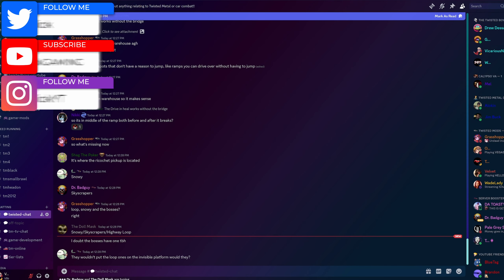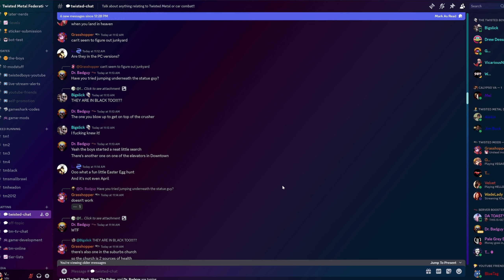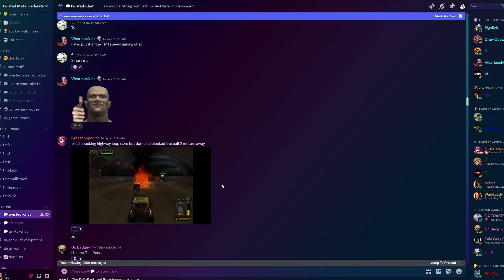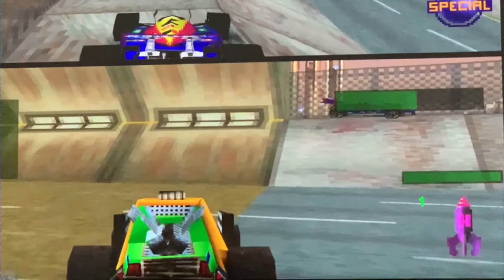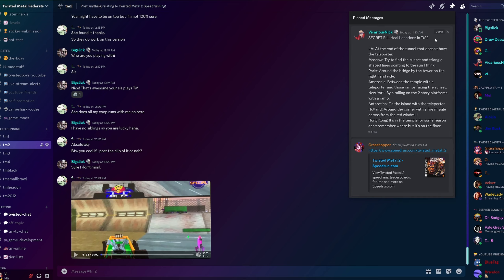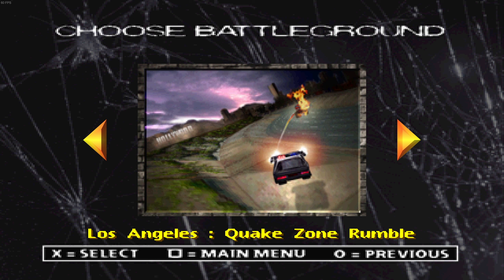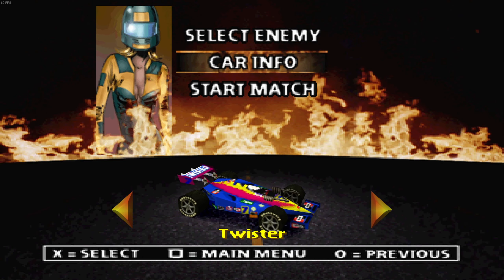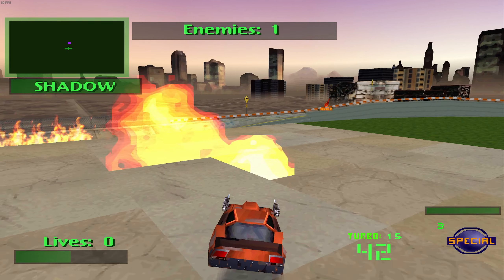NEW SECRETS UNCOVERED IN TWISTED METAL 1, 2 AND BLACK!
Never before discussed secrets have been revealed within Twisted Metal 1, 2, and BLACK as of this morning! Let's show some gameplay proof and talk about it!

They are a brand new PC building company that is rising within the computer space. PC's for any purpose starting at just $879.99, and they'll build it for you live on Twitch